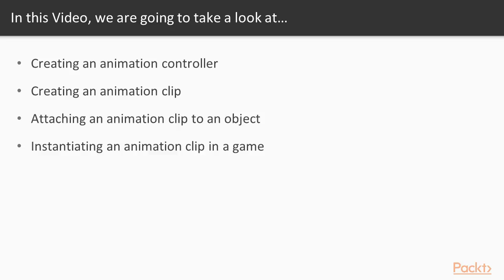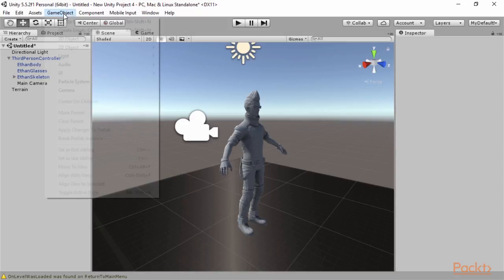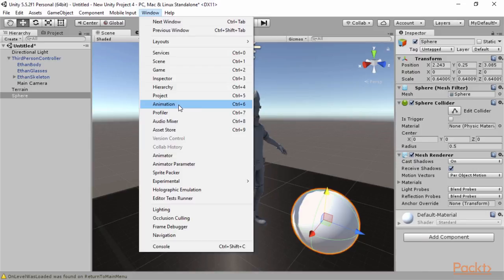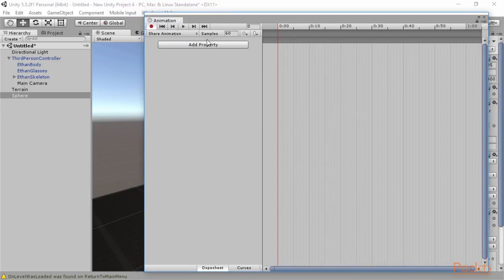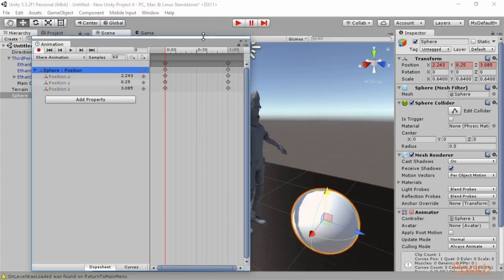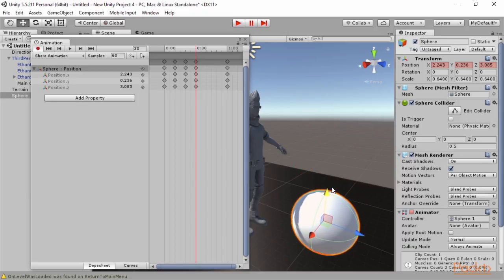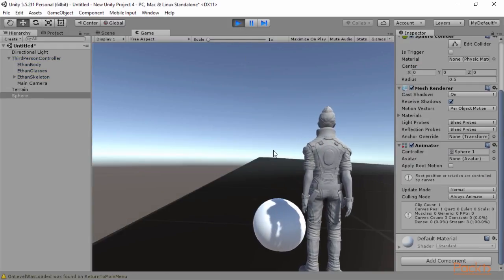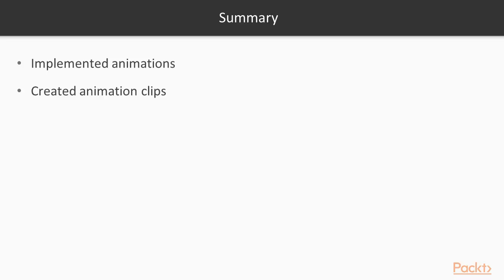09 Creating Animation Clips